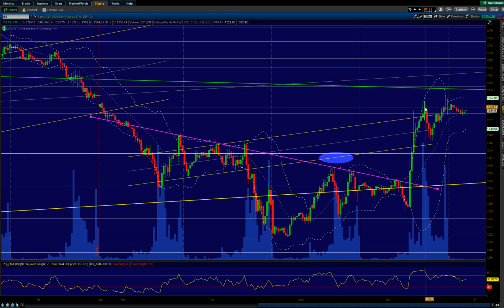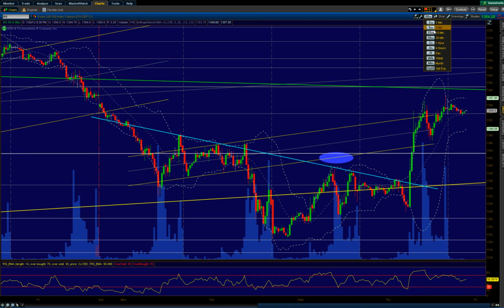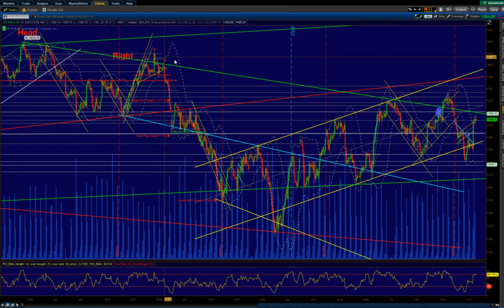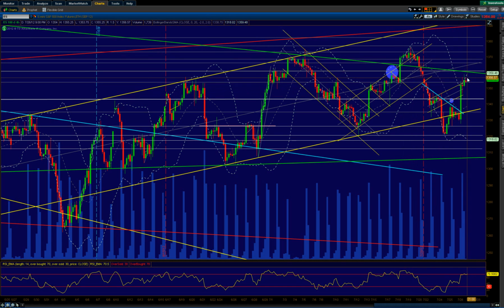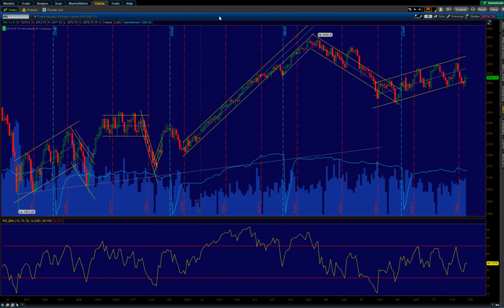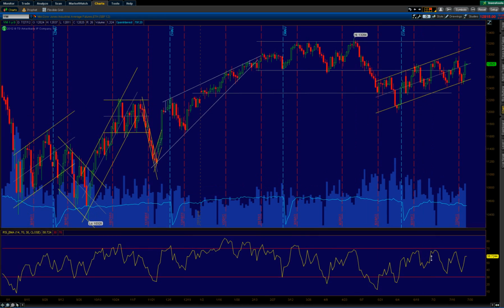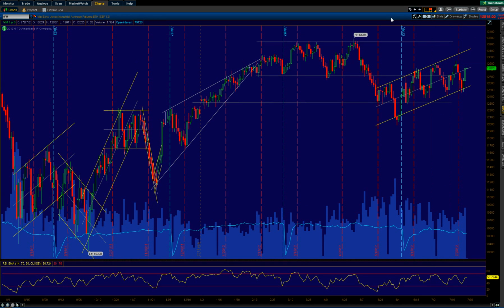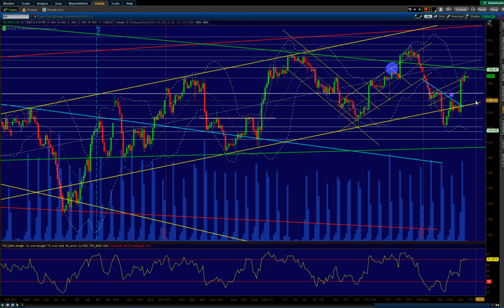Daily Video of E-mini S&P 500 Futures - 26 July 2012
This is a video on stock market charting.  The author's analysis and discovery of chart trends and patterns is to help traders determine market direction.  If you like what you see, please for other free content and stock market analysis.